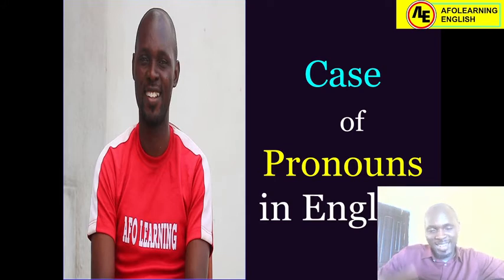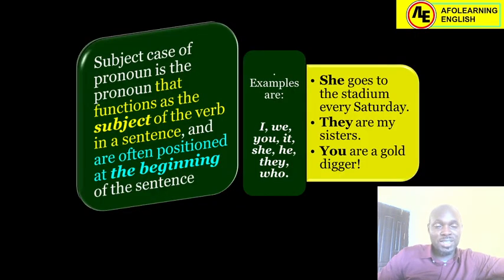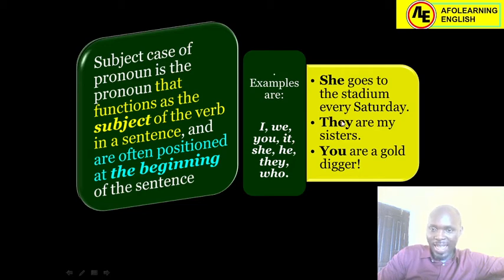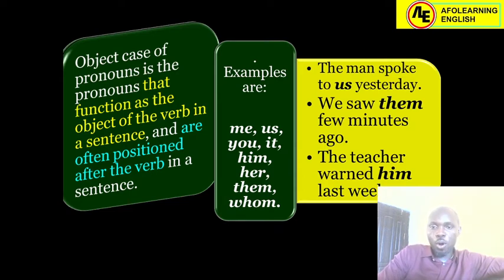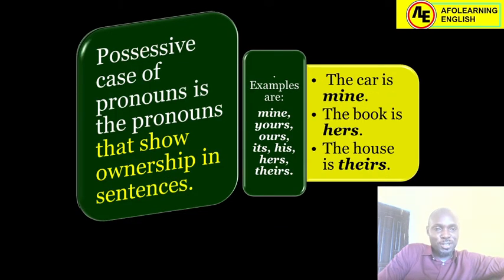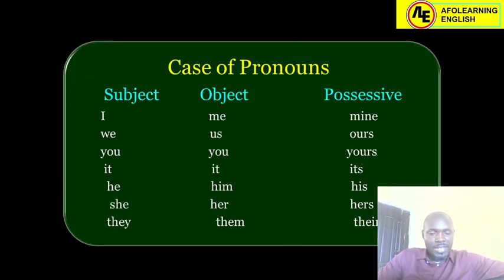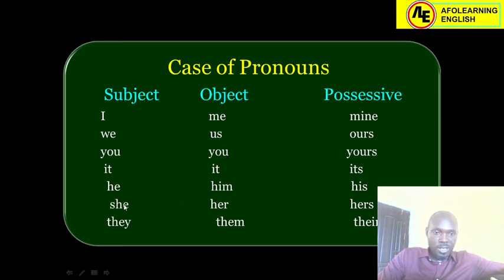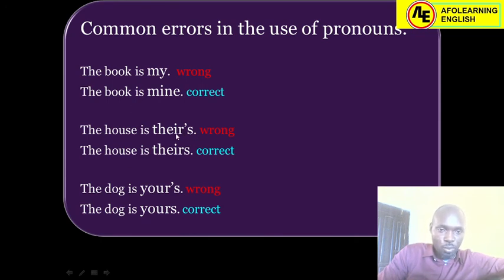Case of Pronouns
Pronouns are words used to replace nouns or words used instead of nouns in expressions. We have different types of Pronouns like indefinite, demonstrative, interrogative, reciprocal, and personal pronouns. However, personal pronoun tends to constitute some sort of problems for learners of English because it has many parts to it like case of pronouns, persons in pronouns and gender. Our focus here is CASE OF PRONOUNS. This is the form, function and position of pronouns in expressions. This means that pronouns can't be arbitrarily positioned in expressions. There are grammatically acceptable ways in which they can be positioned.

We have three (3) types of case of pronouns:

1. subject case
2. Object case
3. Possessive case